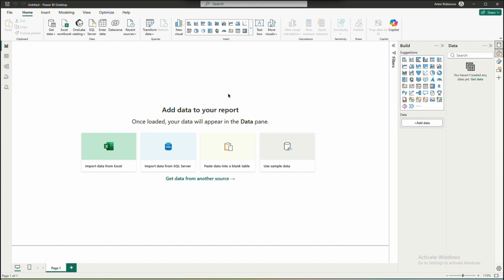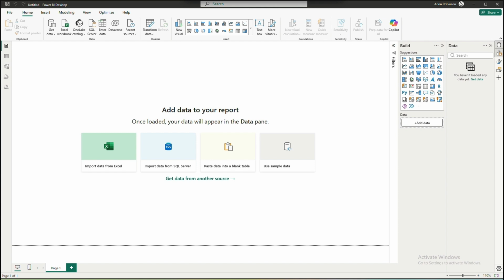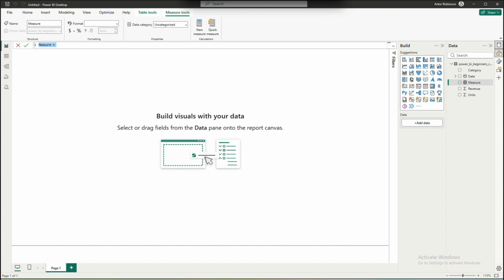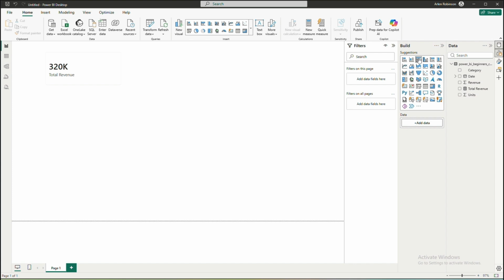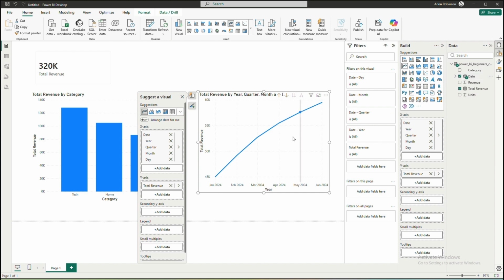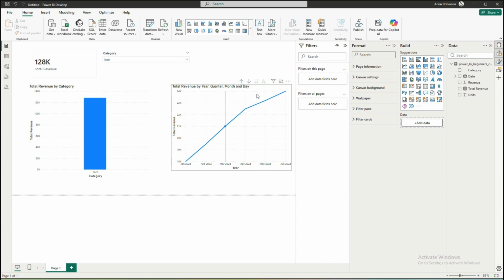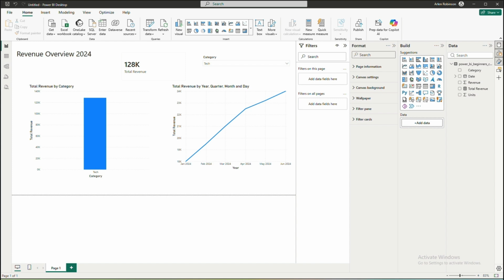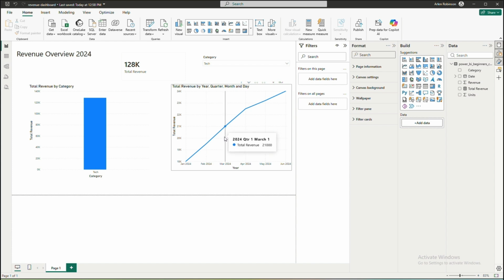Power BI for Beginners — Build Your First Dashboard Step by Step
In this video I build a complete Power BI dashboard from scratch — importing the data, building the visuals, and designing a layout that's actually useful in a real business meeting. If you've been struggling to know where to start with Power BI, this step-by-step walkthrough will make it click.

⏱️ Timestamps
0:00 — Introduction
0:44 — Power BI Desktop overview — the interface explained
1:58 — Importing your data
2:45 — Creating your first measure in DAX
3:45 — Adding a card visual
4:15 — Building a column chart
5:08 — Adding a line chart
5:52 — Making it interactive with slicers
7:11 — Adding a title and finishing touches
7:52 — Saving your report
8:14 — Recap and next steps

In this video: importing data, building bar and line charts, and designing a clean layout your manager would actually want to look at.

🎁 Free Data Analyst Career Roadmap — every step from Excel to employed

Data with Arlen is the channel for data analysts and business analysts who want to build real Power BI and SQL skills — and communicate them like a professional.